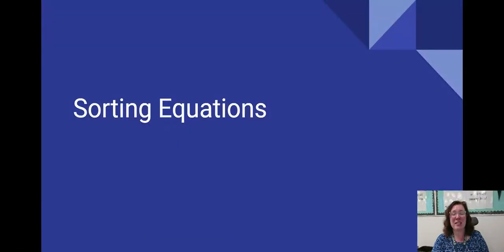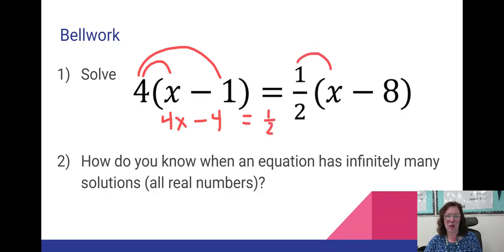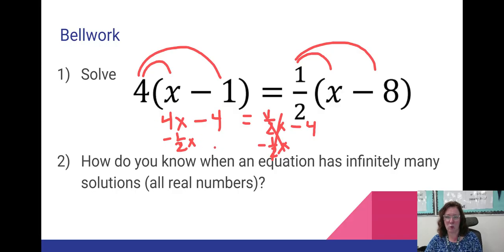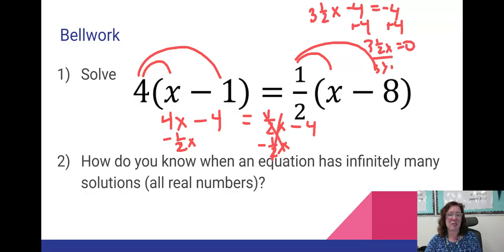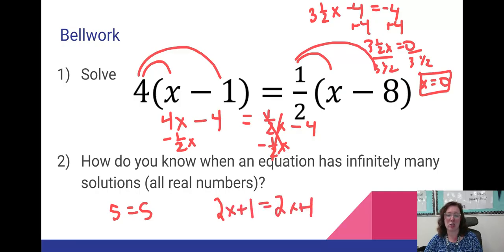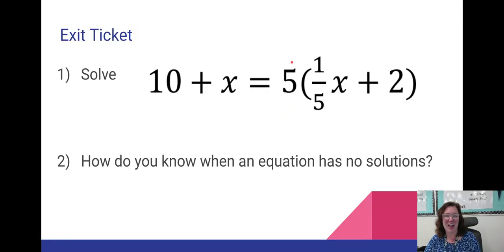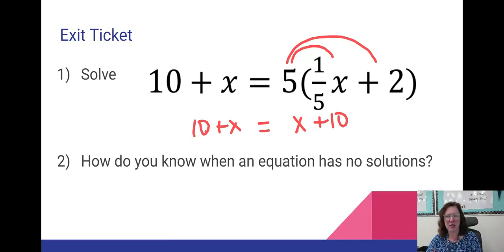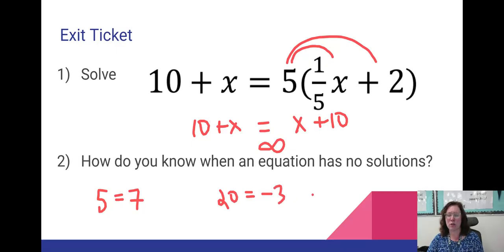Sorting Equations 25